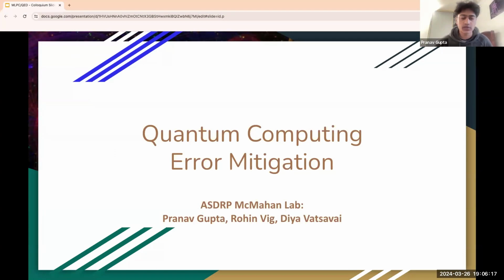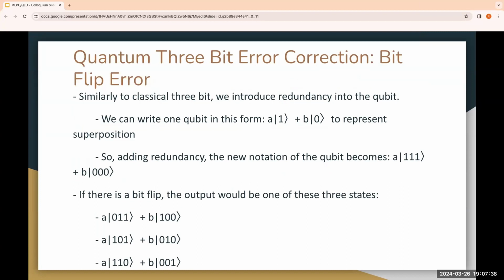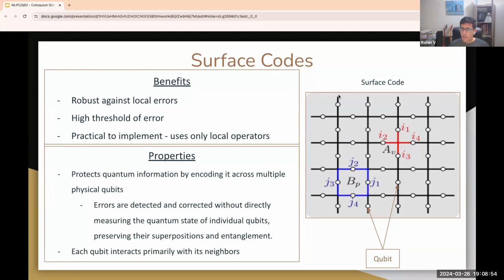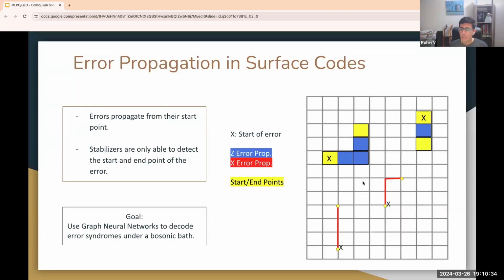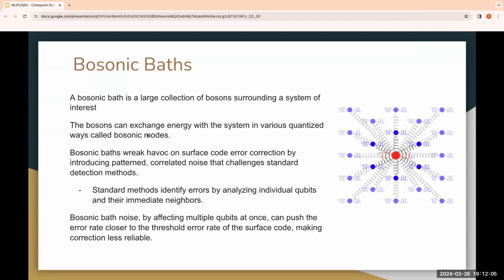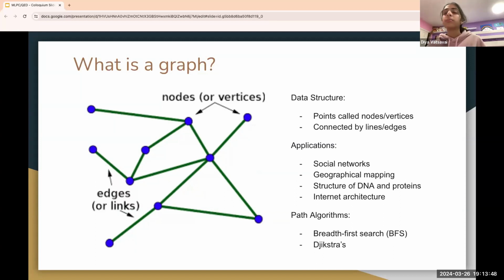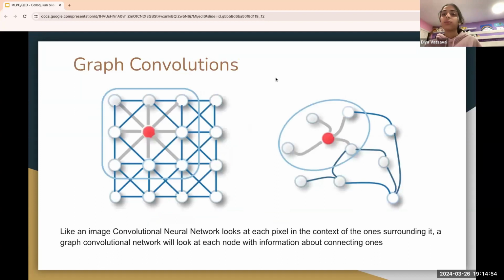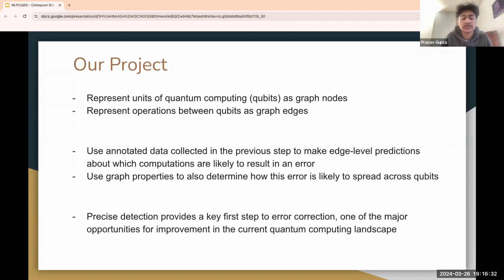Quantum Computing Error Mitigation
Optimization of Error Correction on the Surface Code using Graph Neural Networks under a Bosonic Bath

The Surface Code provides robust protection from the noise and errors which are common in modern quantum systems through topological properties and has proven to be an effective framework for encoding qubits against errors introduced by the environment. However, decoding information from the syndromes measured on any Surface Code is a computationally intensive task. Currently, the most popular algorithm for decoding the Surface Code is the Minimum Weight Perfect Matching (MWPM) algorithm, which computes the shortest route of an error propagation. However, the accuracy of MWPM, and other explicit decoding models, depends code properties such as the quality of models; and estimates of error rates for idling qubits, gates, measurements, and resets; and assumes symmetric error channels (Lange, Moritz, et al.). Here, we introduce a GNN-based neural network that closely matches the performance of the MWPM algorithm, extending the application of data-driven error decoding methods for correlated noise models. The goal of this study is to demonstrate the capability of GNNs over the MWPM algorithm under data from surface codes under a bosonic bath.

RESEARCHERS: Rohin V., Mission San Jose High School '26, Diya V., Valley Christian High School '26, Pranav G., Monta Vista High School '26